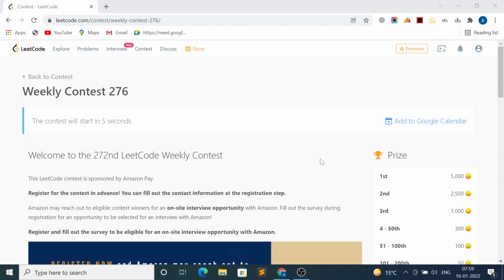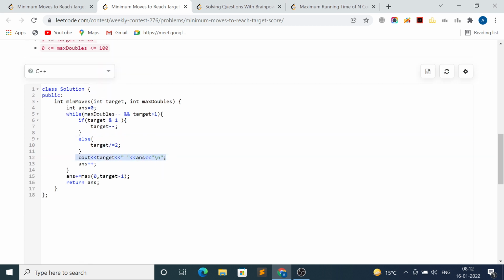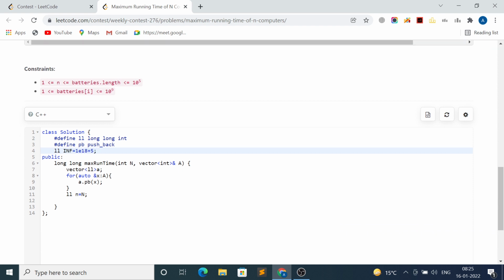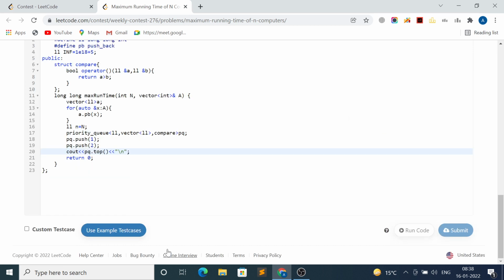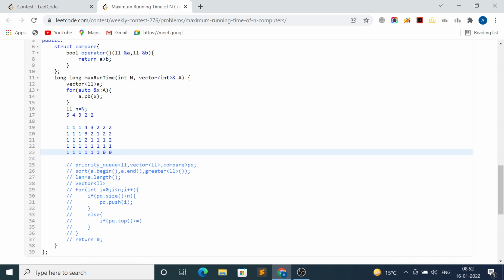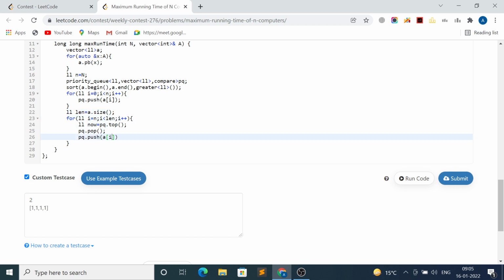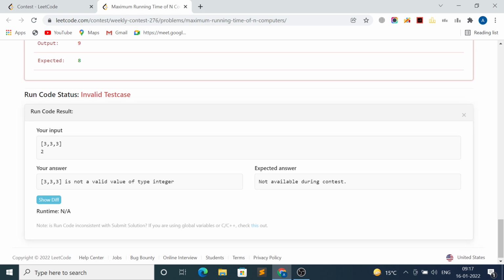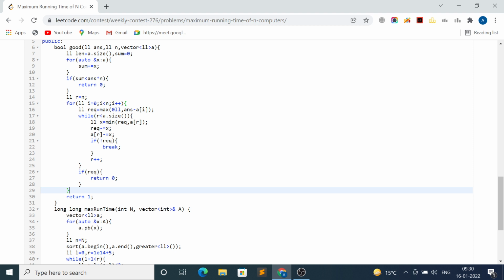Leetcode weekly contest 276